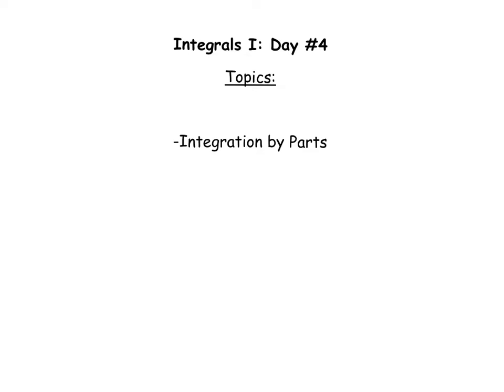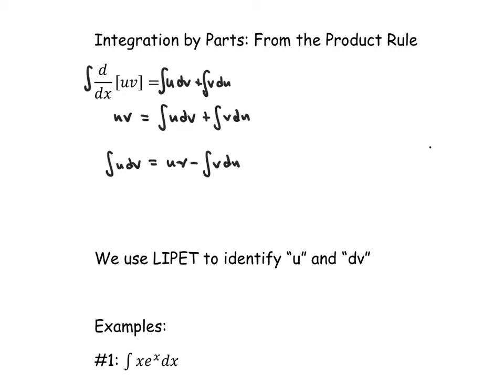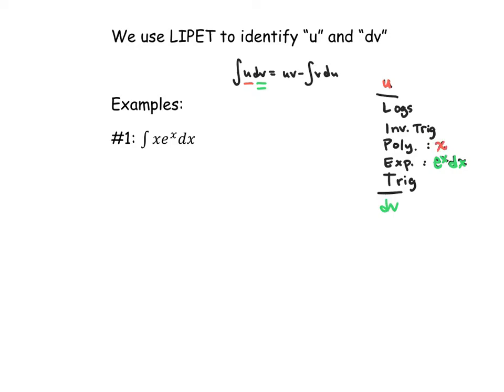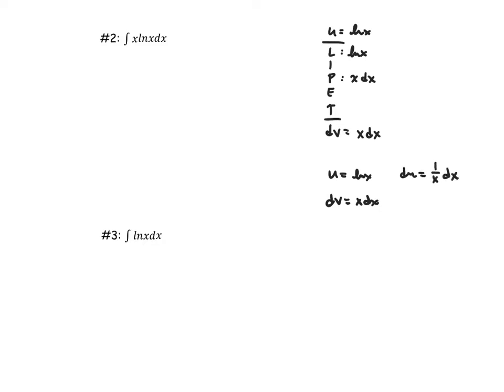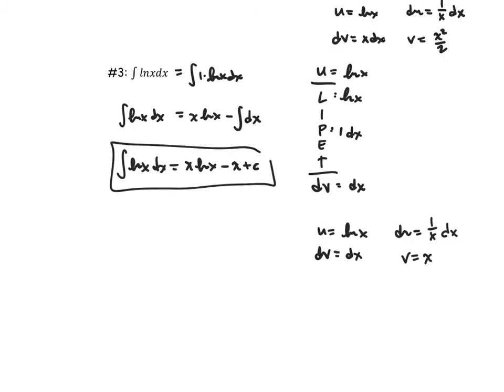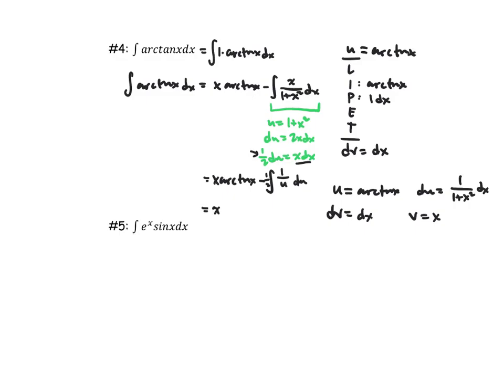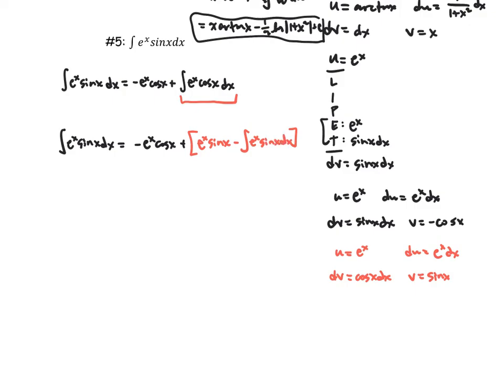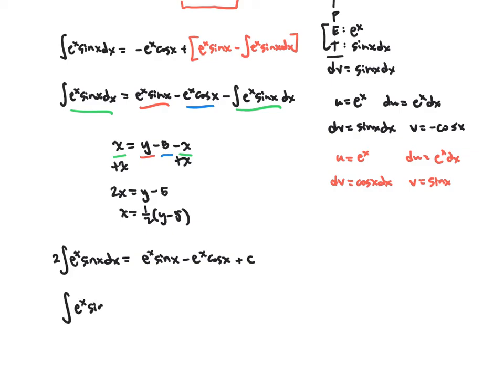HLAA Integrals I Day #4 Notes (Integration by Parts)